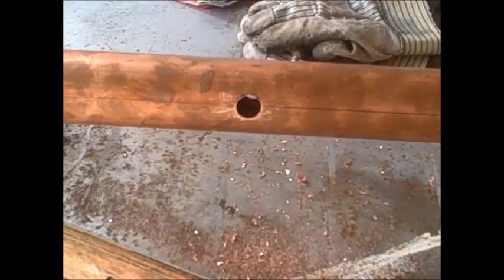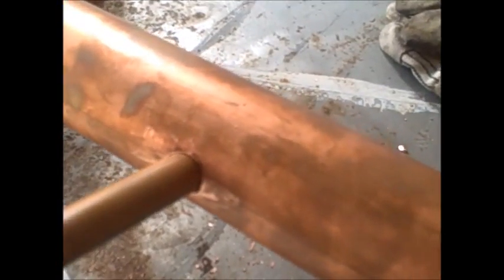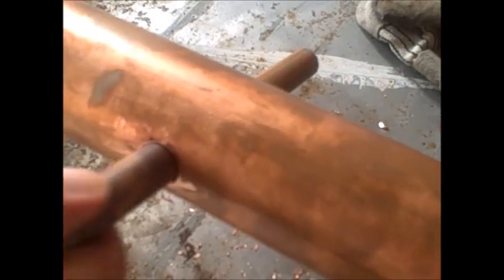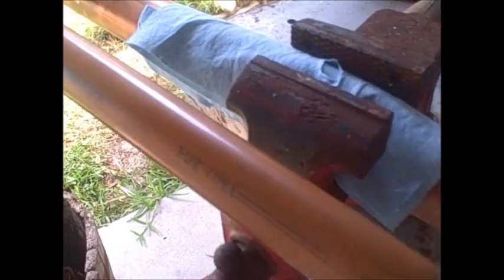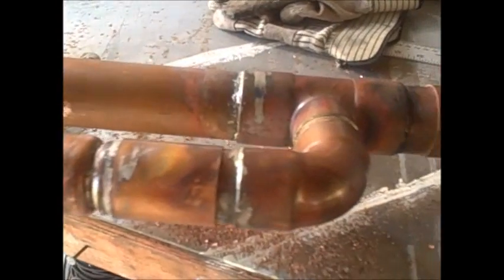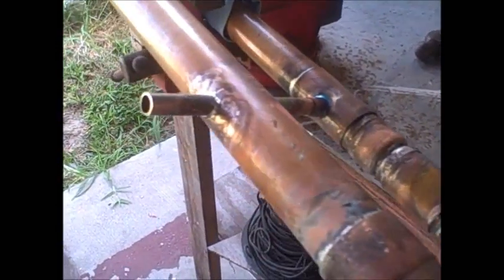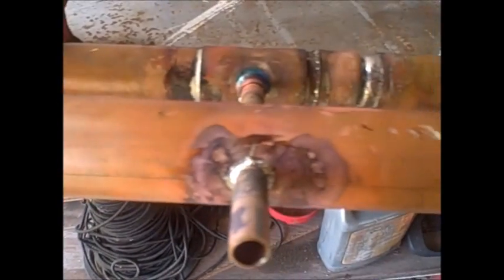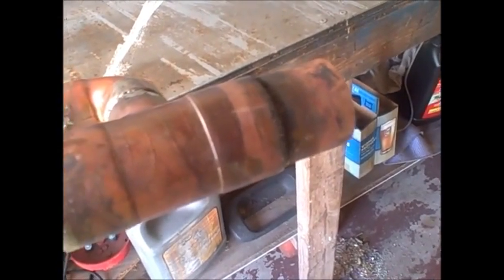Distillation Column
column